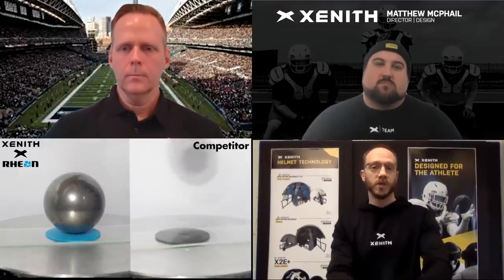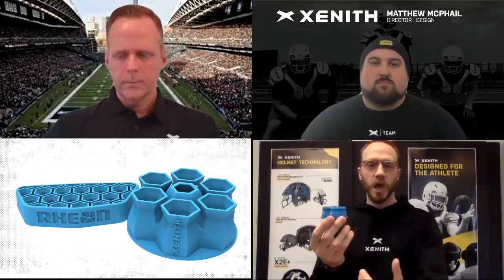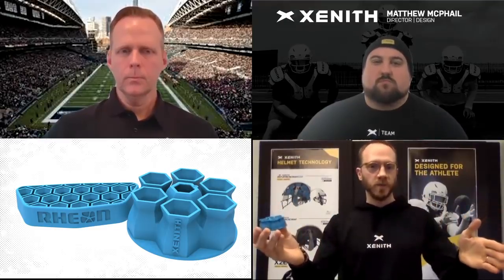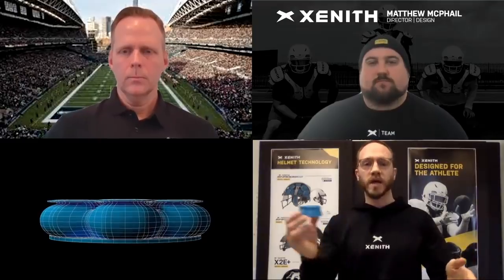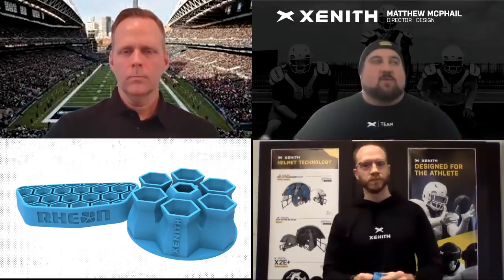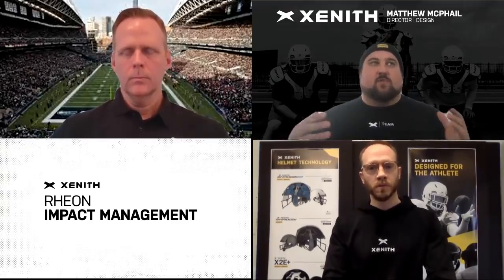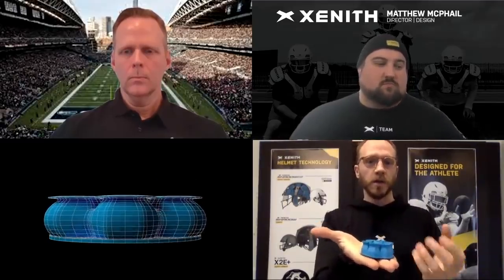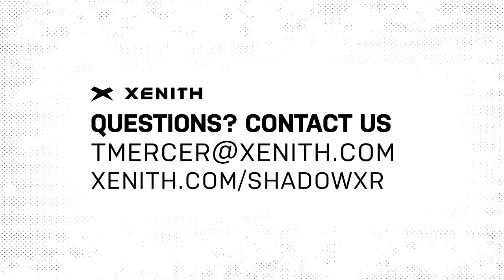The Biggest Advancement in Xenith Helmet Technology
Who is Rheon? What is a Rheon Cell? What makes it unique for protecting athletes on the football field? Vice President of Product Innovation, Grant C Goulet PhD, explains how we partnered with Rheon Labs and created the RHEON™ Cell, the biggest advancement in Xenith helmet technology since Adaptive Fit.

If you’d like to know more about Shadow XR please clink the link to watch this whole webinar in full